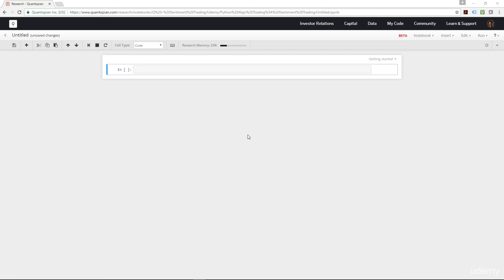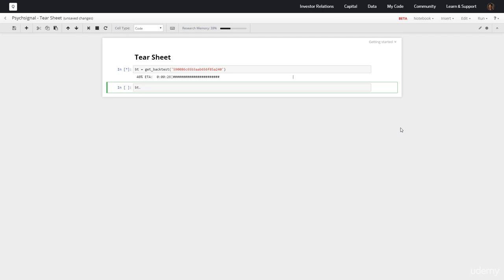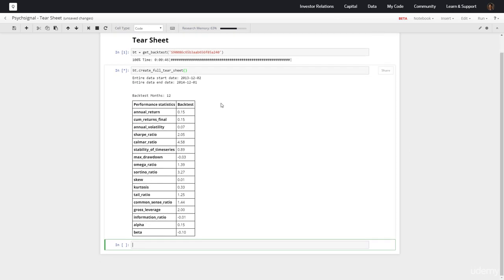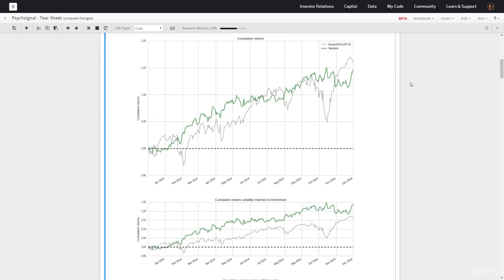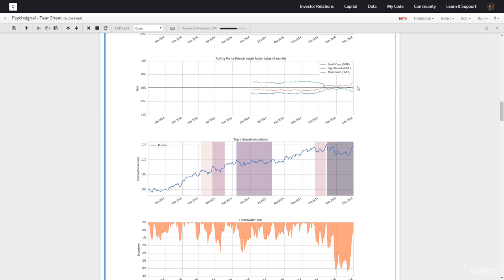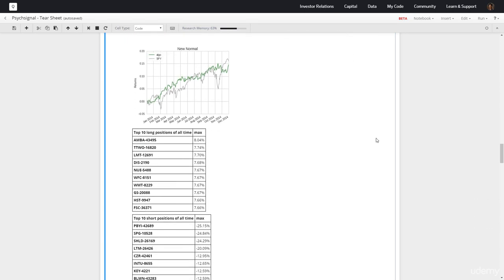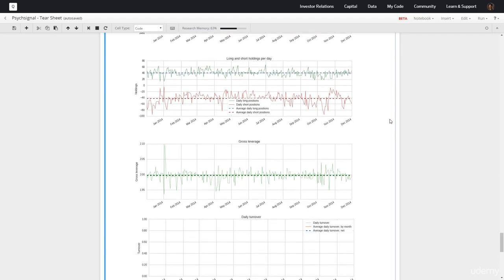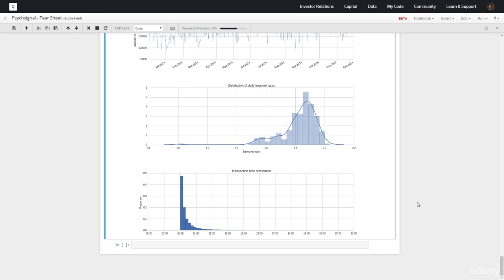Python Algo Trading: Market Neutral Hedge Fund Strategy (6 Analyze Backtest Result)